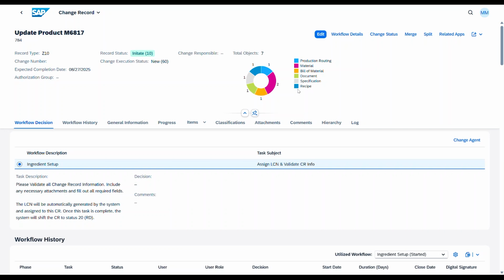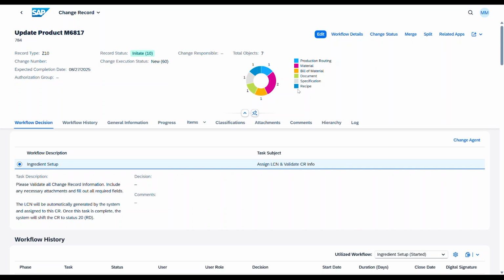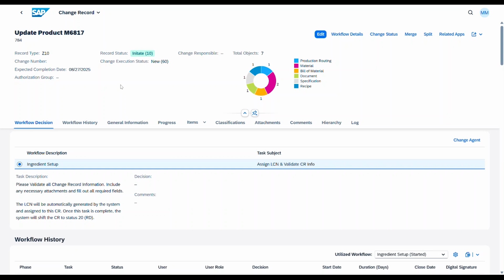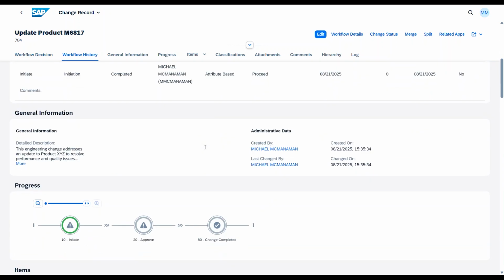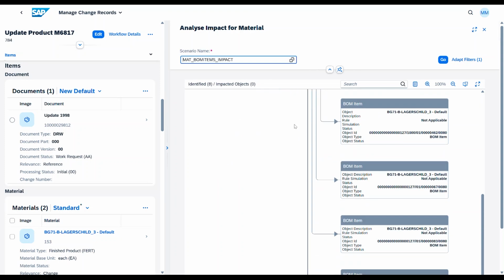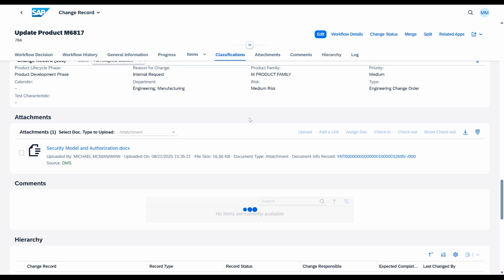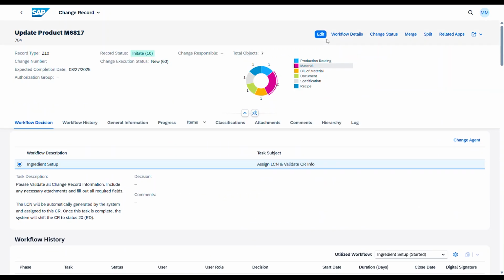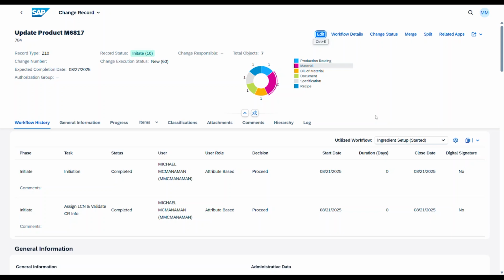Change Record and IPS Integration Overview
IPS automates and governs workflows for any SAP object, enabling consistent, auditable, and scalable process execution across teams. It integrates with SAP S/4HANA, SAP GUI, SAP WebUI, SAP ECTR, and SAP Fiori, offering flexible configuration options.